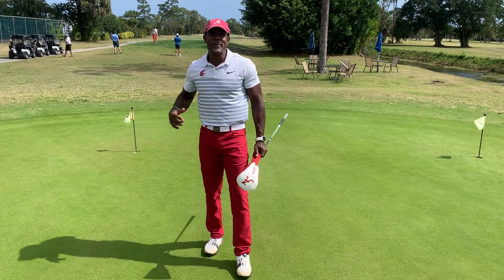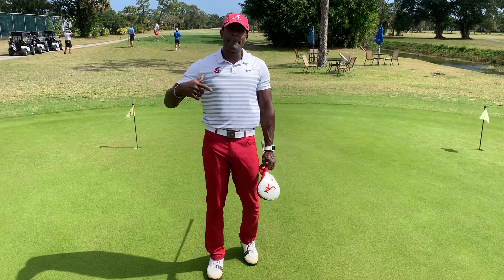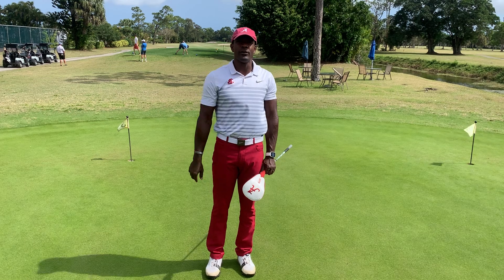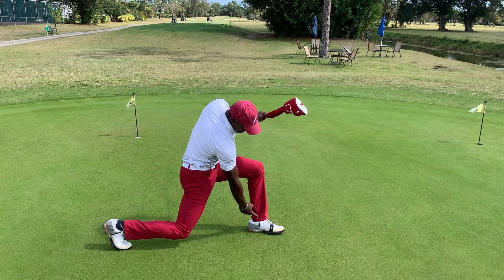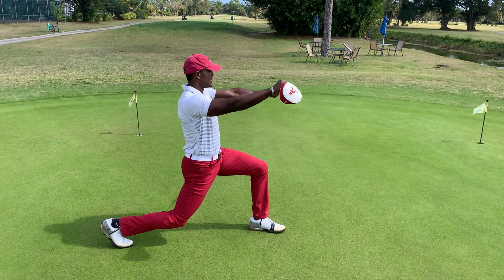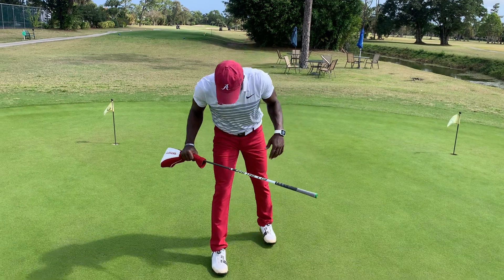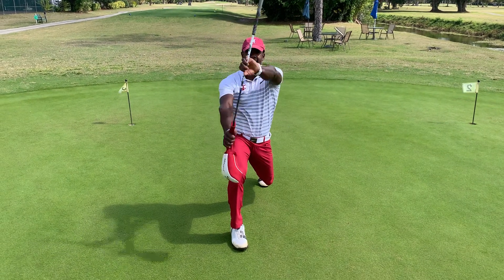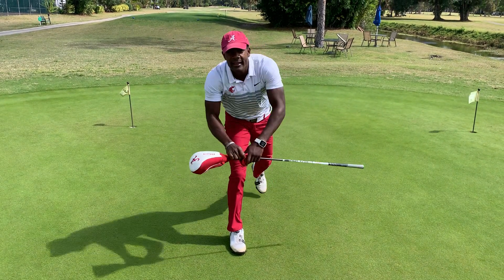Marvelous Motivations Pre Golf Stretch (Certified Golf Fitness Trainer)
This quick pre golf stretch by Prince AKA Mr Marvelous (Certified Golf Fitness Trainer) will help reduce injuries and keep your golf body flexible. Golf mobility is super important to have a consistent game. This stretch will also help with your range of motion.